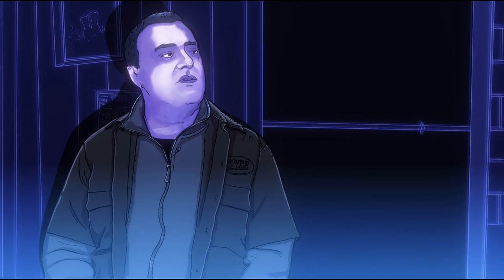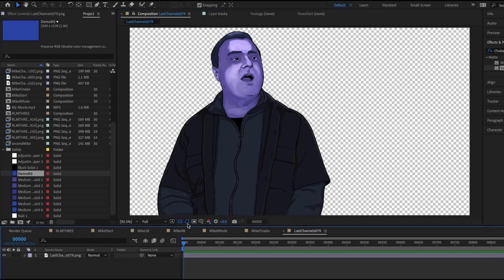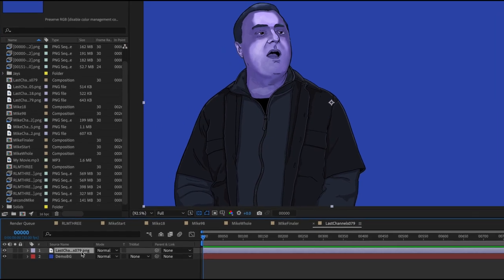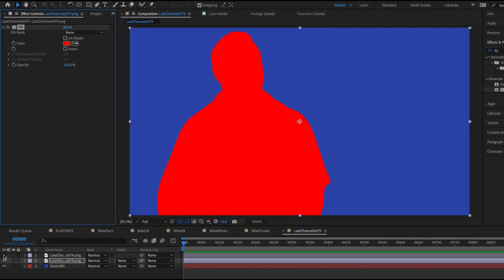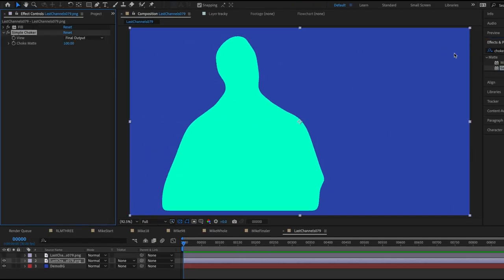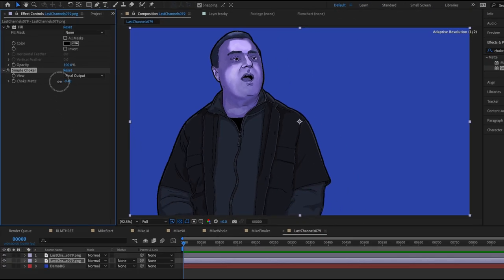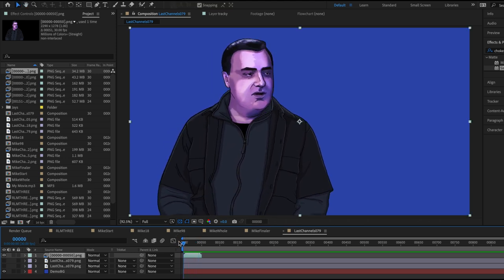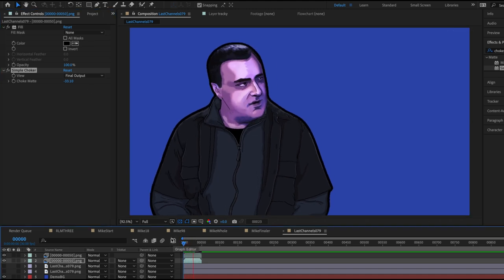Ebsynth Rotoscope Test 5!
This is another exploration into ebsynth mouths. I experimented with masking the video of the original video, messing with levels and contrast to try to only get the blacks from the mouth and apply that over the ebsynth. It kind of worked, but it wasn't as effective as I'd hoped.

The eyes seem like they will need to be isolated as much as the mouths are. They just blur too much.

The end bit is just a tiny tutorial on how to make your ebsynthed character pop a little from the background, but it can be used on any kind of alpha channeled thing if you want an outline.